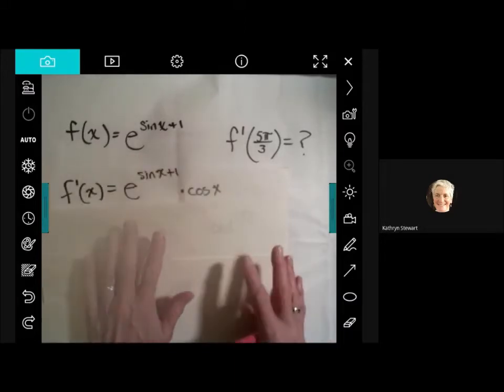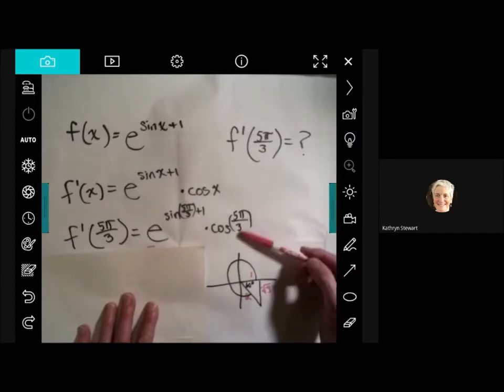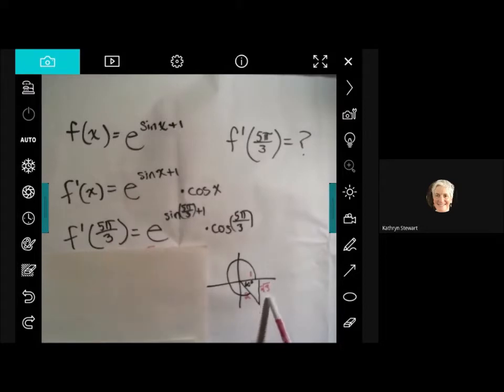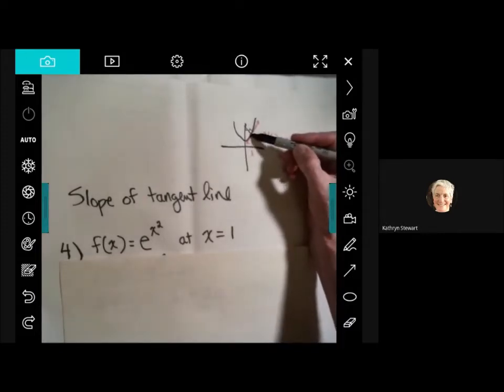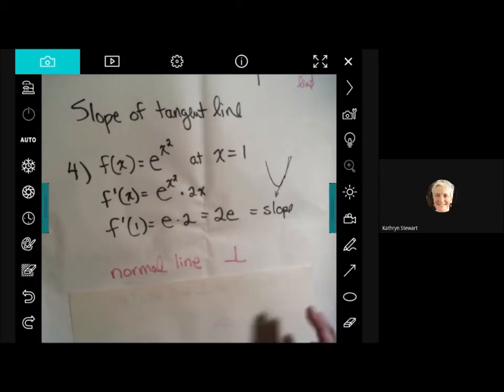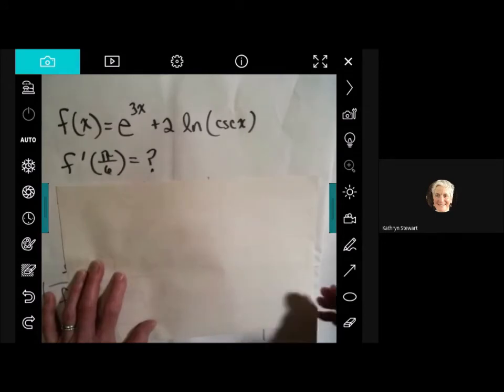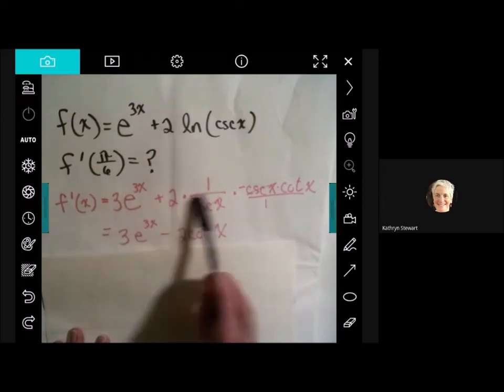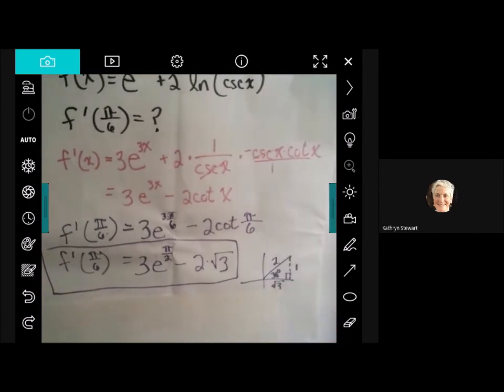Derivatives 3 examples with trig ln exponential functions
Derivatives of trig, natural log, and exponential functions and substituting in trig values to find specific derivatives